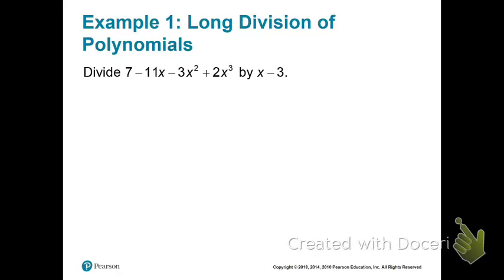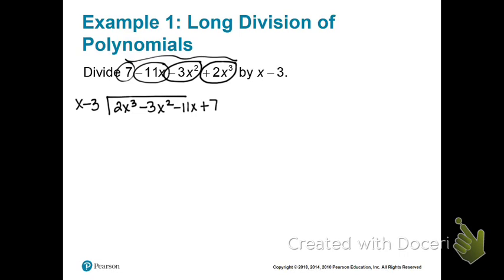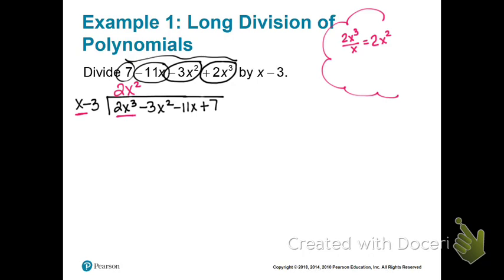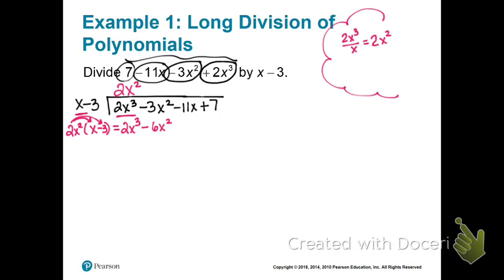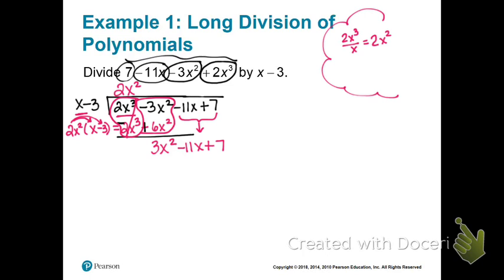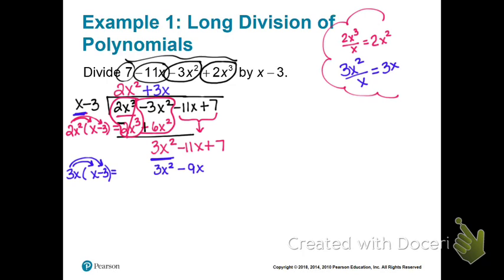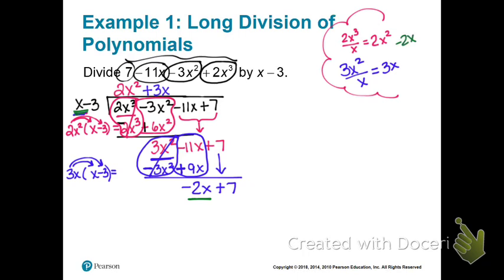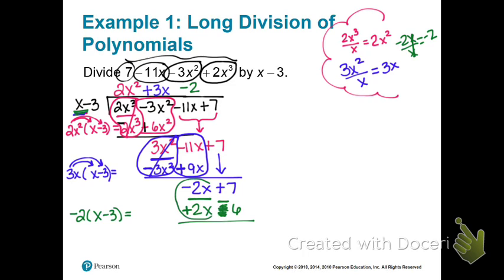A3 3.3 Example 1